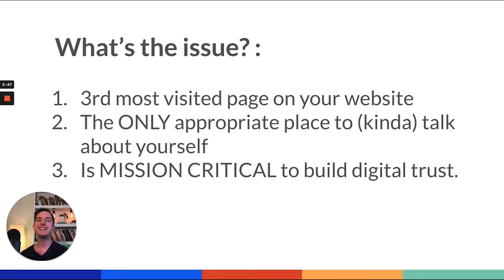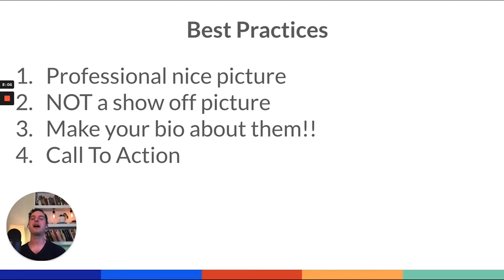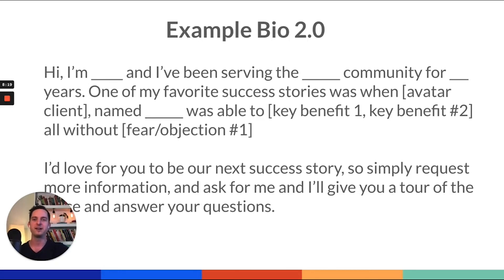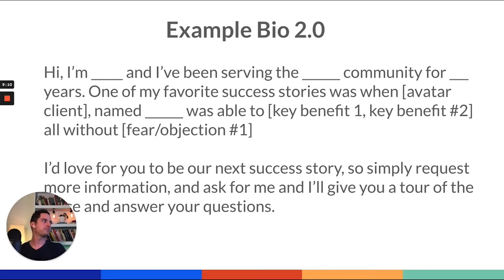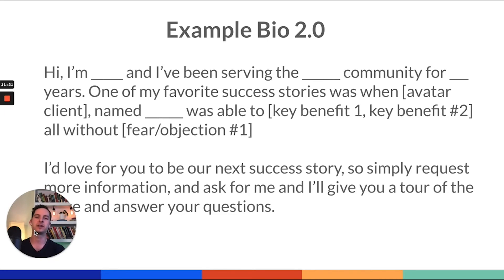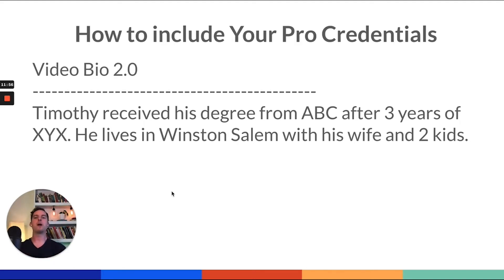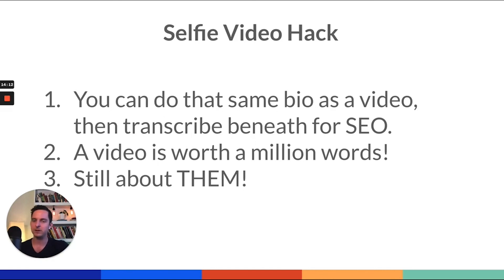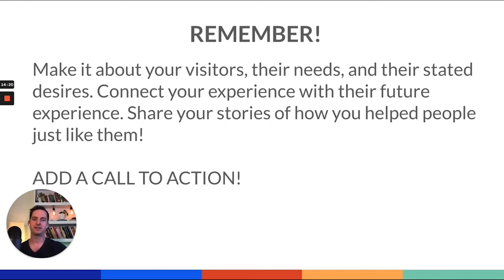How to Make A Staff Page On Your Website That Converts Like Crazy & Builds Trust With Your Community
Creating your "About Us" Page on your website is the BEST opportunity to build trust with your website visitors. Your visitors are wondering 'who is the person who will be helping me?" and if you create a Staff, or Bio page that speaks to this issue you can build MASSIVE trust with your website visitors and create more leads!

**AUDIO VERSION AVAILABLE TOO!

In this episode I discuss:
1. Your Staff & Bio page, why it's so influential.
2. Why 60%+ Of your Traffic Visit This page
3. Owner Bio 2.0 and How To Write A Bio That SELLS
4. How to create trust with your "about us" section so your website visitors convert into action takers!

About Website Agency Secrets

I built a multimillion dollar website agency that's created & maintained thousands of local business websites. The episodes of these podcast are some of the public speaking and webinar content I've shared over the years as we've grown our website agency.

I hope you'll find them helpful as you seek to differentiate yourself online and serve as many people within your community as possible. Local businesses owning their markets through their websites.

Enjoy a steady stream of website leads on autopilot, for free. It's possible and I'm here to show you how. This show is for any local business owner who is wanting to be perceived as the BEST in town for what they offer. It ALL starts with your website.

Local Business Owners: It ALL starts with your website! Own your local market and become the go-to solution for anyone in your community looking for your services.